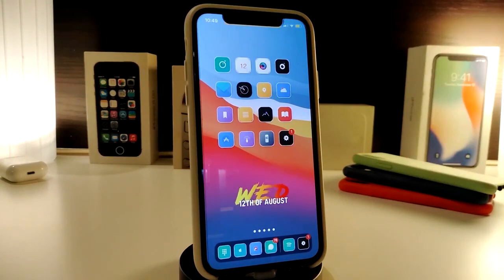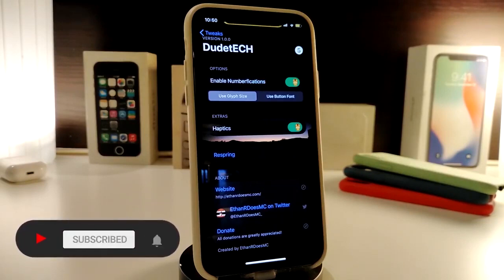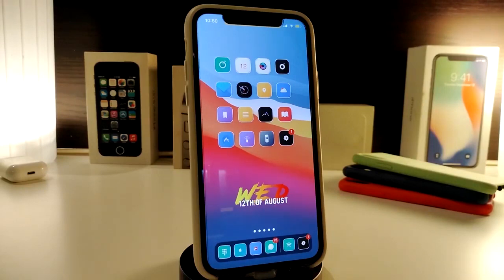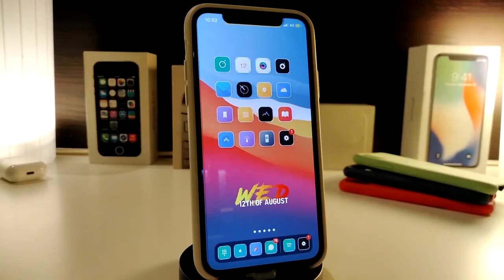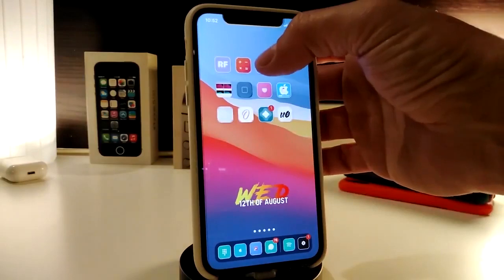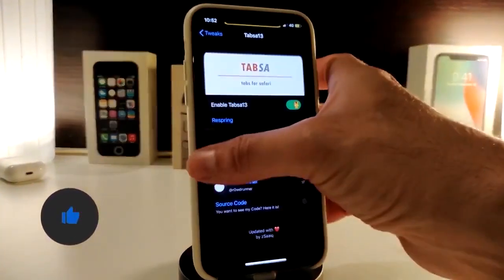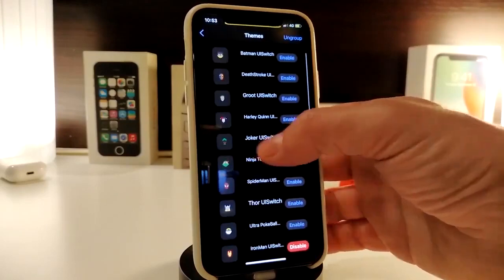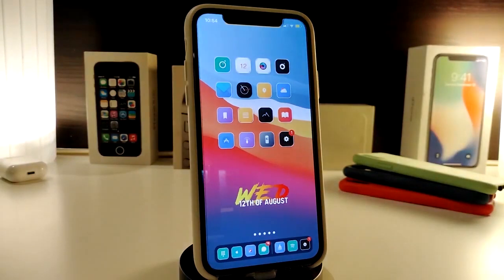TOP NEW Cydia Tweaks for iOS 14 Jailbreak on iOS 14.8! Unc0ver / Checkra1n / Taurine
Tweak List:
  Altilium
Theme Name : Lotus
Unc0ver tutorial: